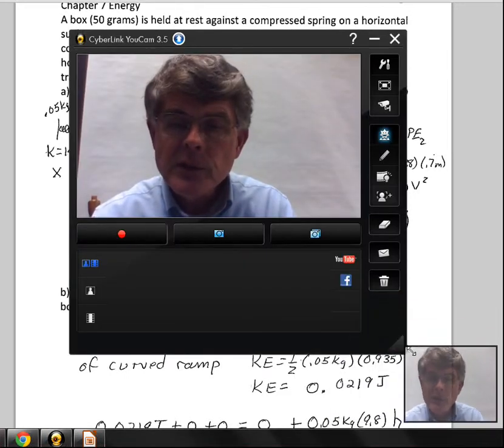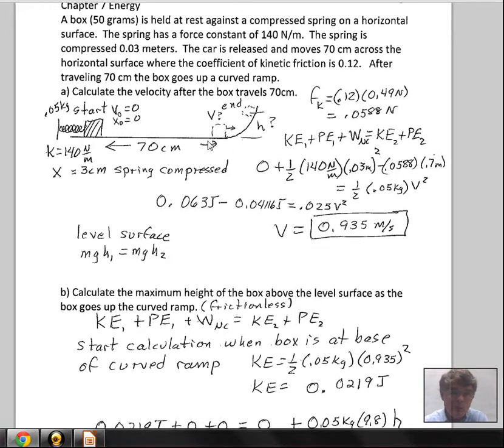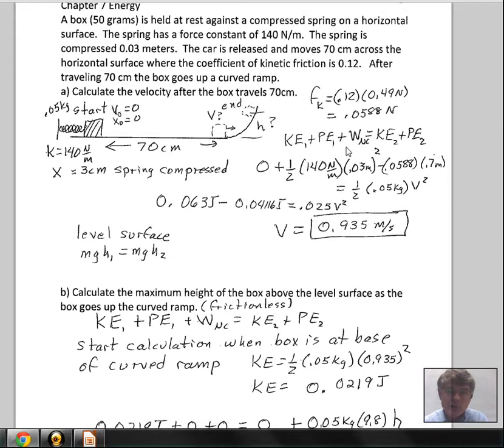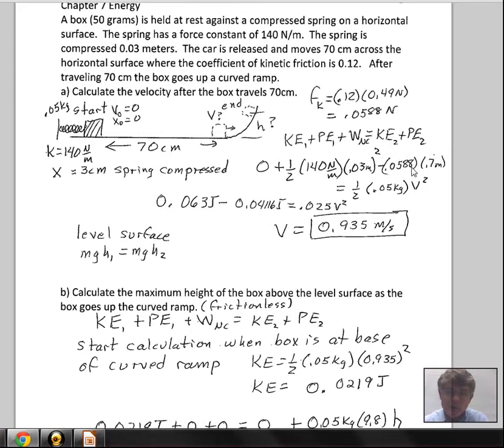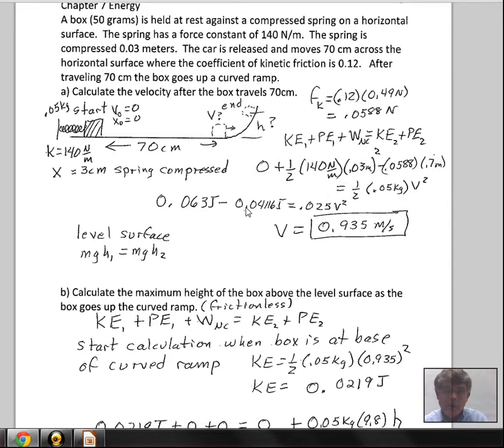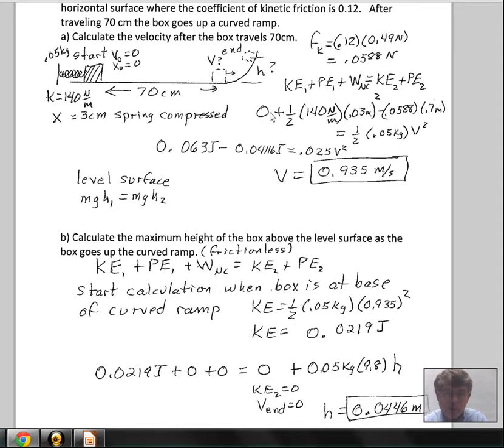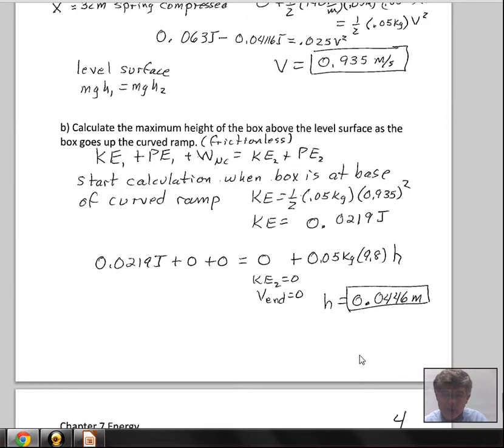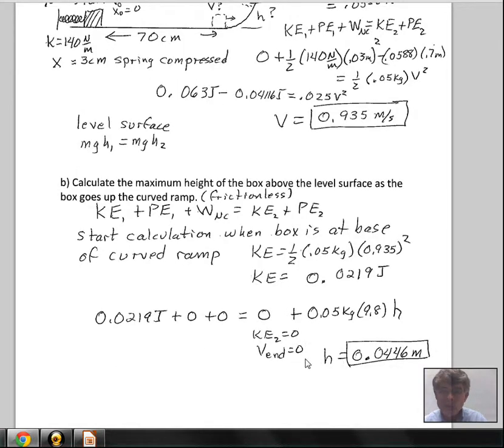Conservation of Energy example, Spring, Box, Friction, Ramp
This video uses the principle of Conservation of Energy to calculate the velocity of a box pushed by a spring and the maximum height the box will reach going up a curved ramp.  Friction is taken into account during the initial motion on a horizontal surface.  This video relates to Chapter 7 of OpenStax College Physics.  PHY151